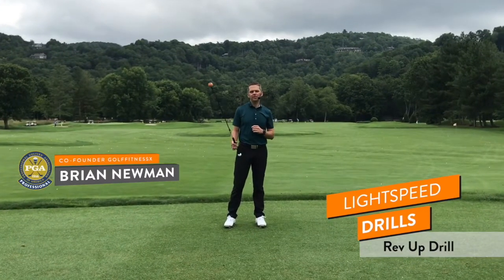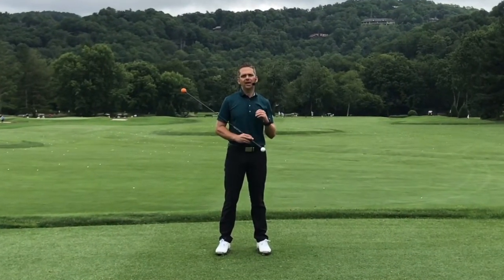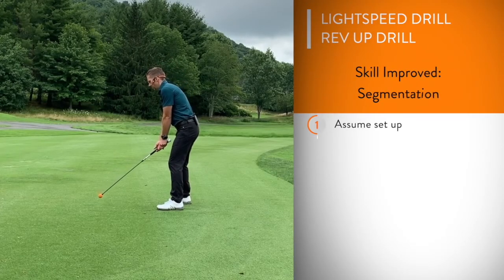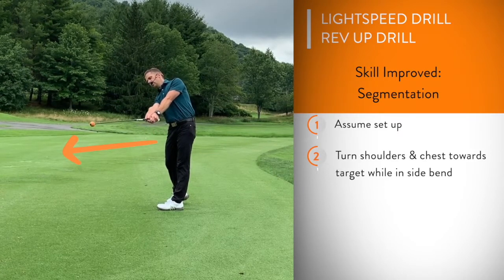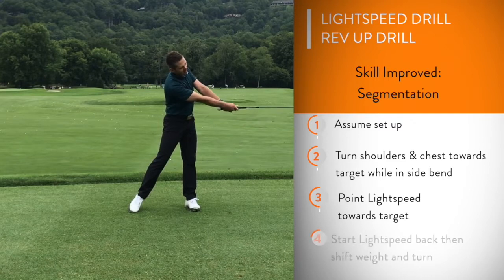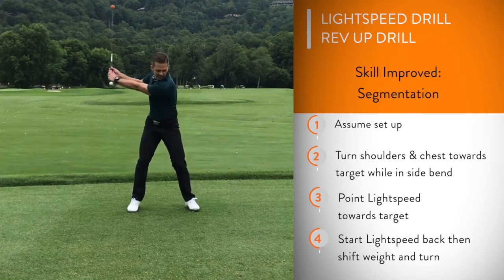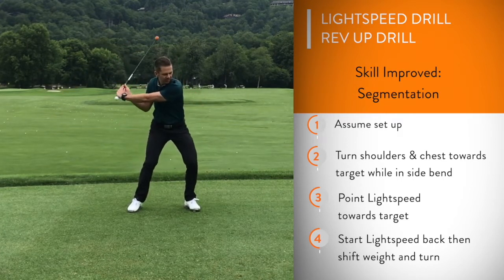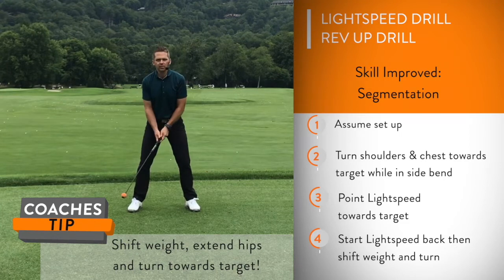ORANGE WHIP LIGHTSPEED REV UP DRILL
Brian Newman, PGA-TPI-CPT-CFL1, demonstrates how the LightSpeed Rev Up Drill can increase your swing speed by increasing your hip speed and sequence. Swing faster with control.  You Gotta Feel It and Hear It!